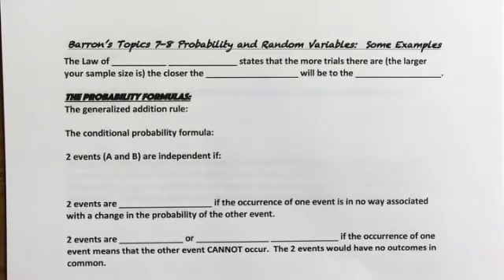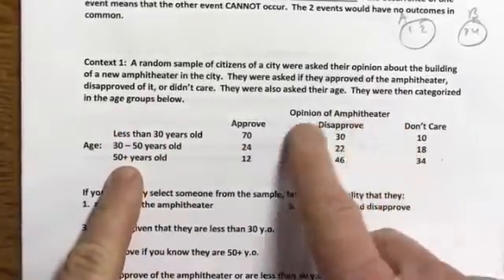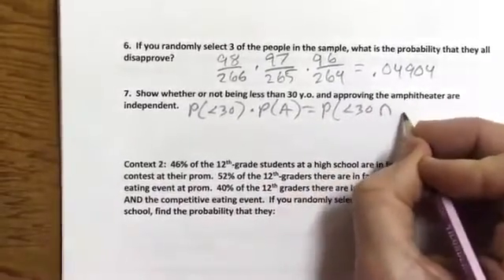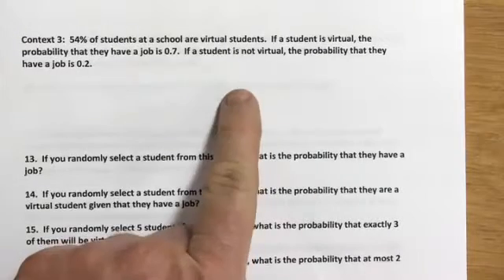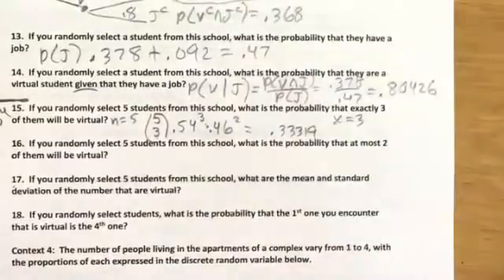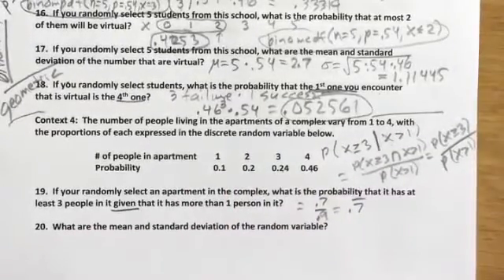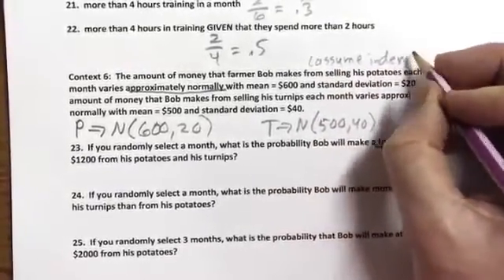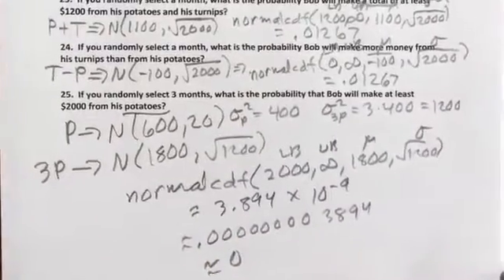Barron's 7 8 video examples